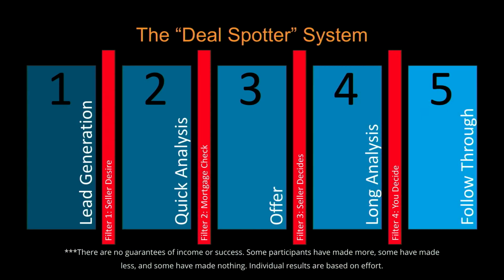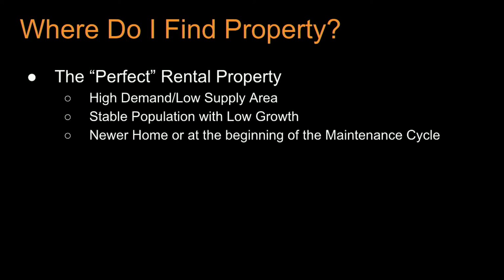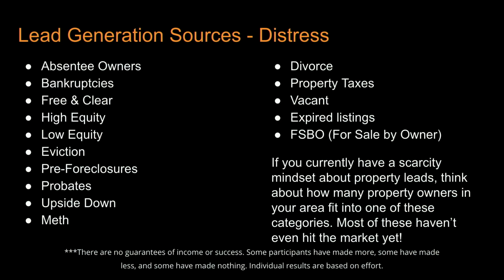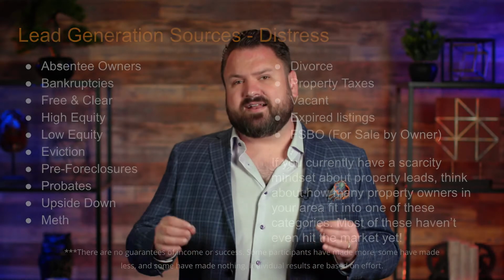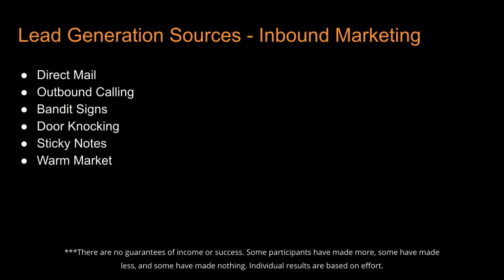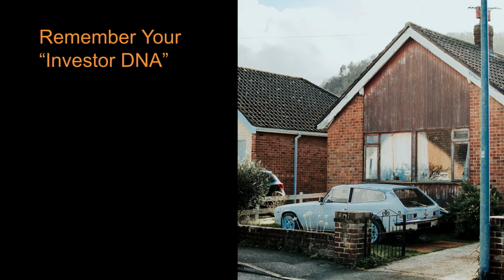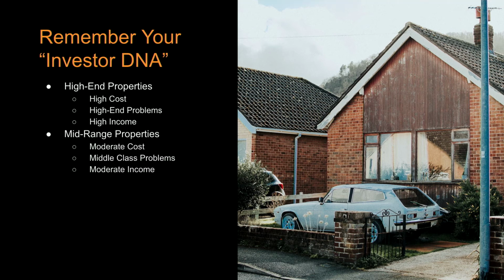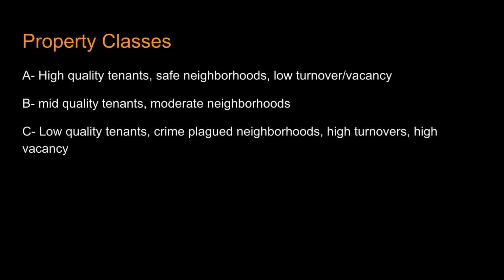How to Find Investment Rental Deals | Investment Rental Properties | Module 03